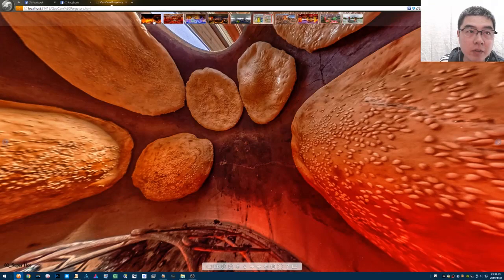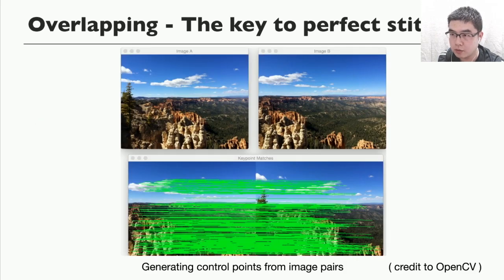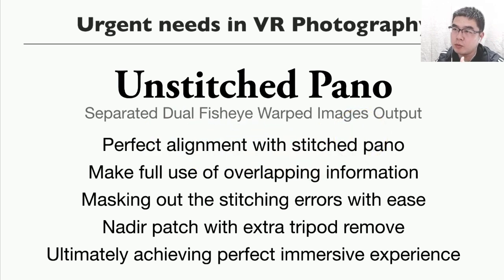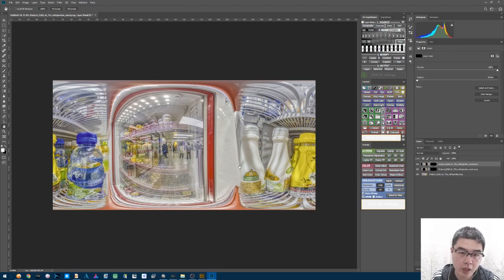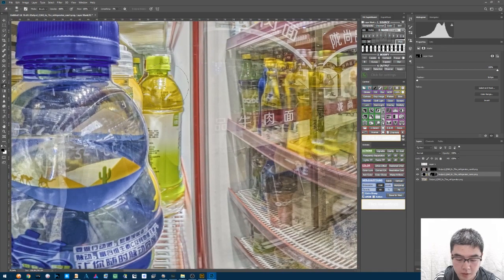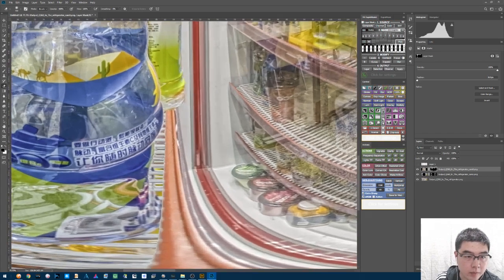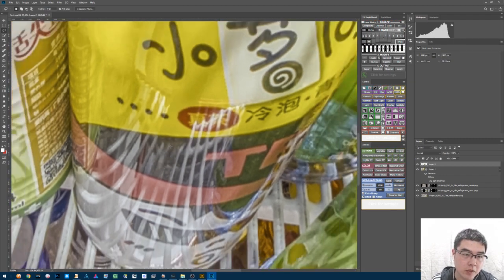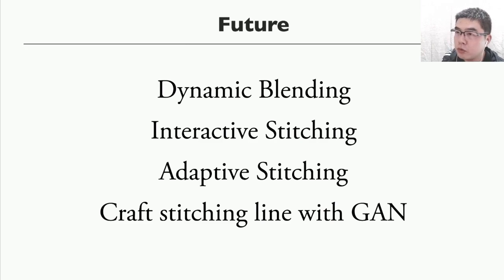FB Webinar: Secrets to SEAMLESS Panorama on Kandao QooCam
This is the COMPLETE Version of Facebook Online 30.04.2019
VR Photography Webinar Series II

"Stitching Line is DEAD !!!"
"Secrets to SEAMLESS Panorama on QooCam"

What you will learn:
1. Super tiny space VR shooting
2. Post-production of creating seamless panorama
3. Complete step-by-step workflow

-Link to the resource we had went through during this webinar (slides included):